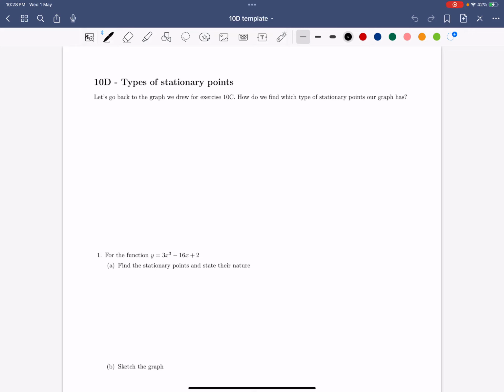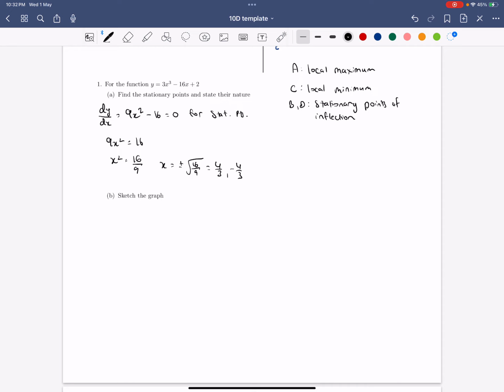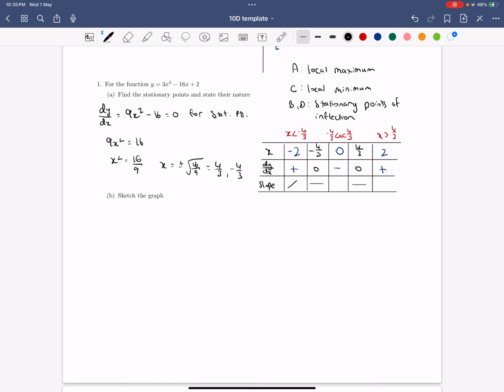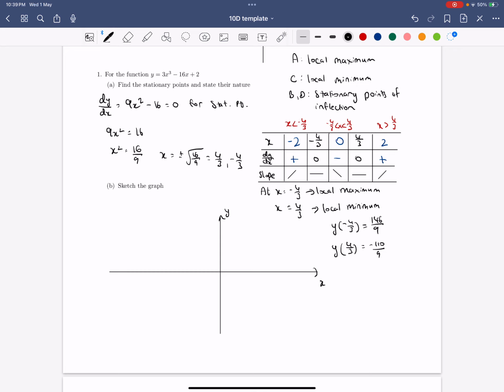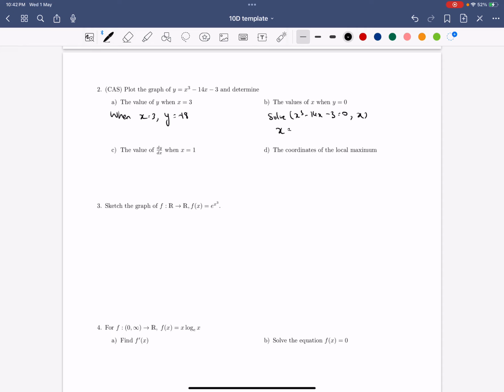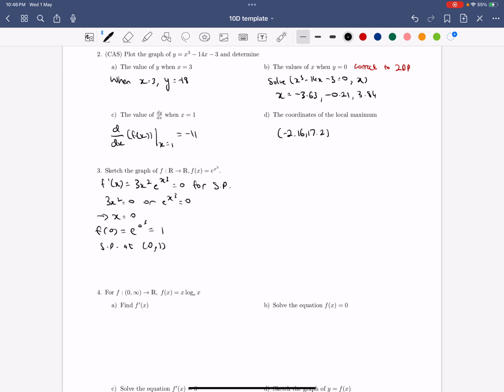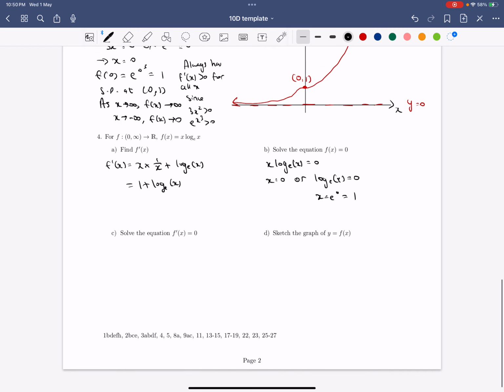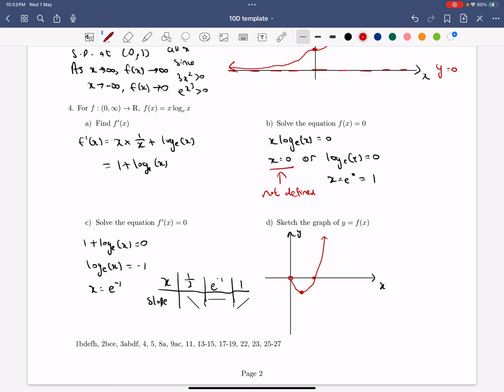Exercise 10C - Types of stationary points